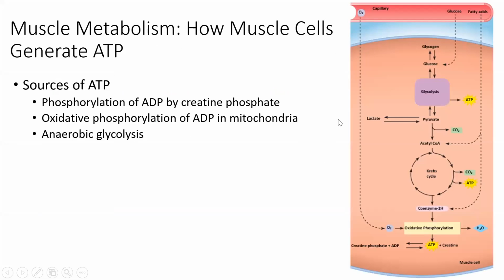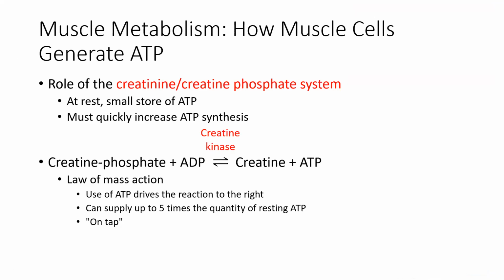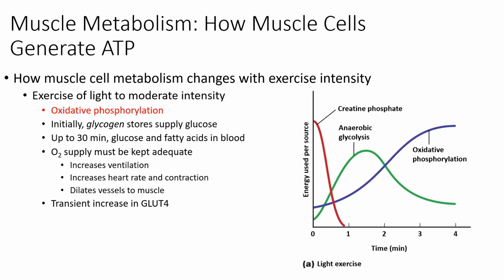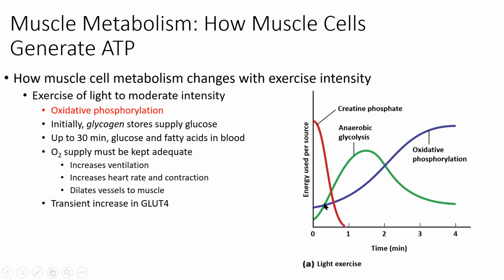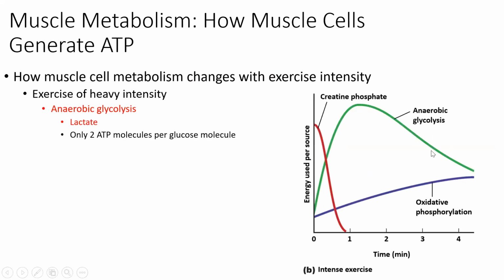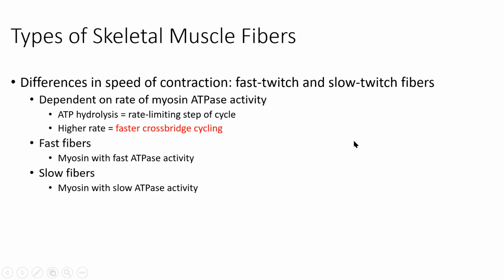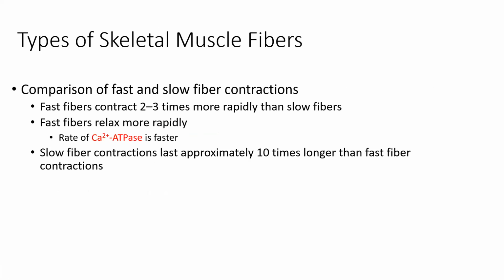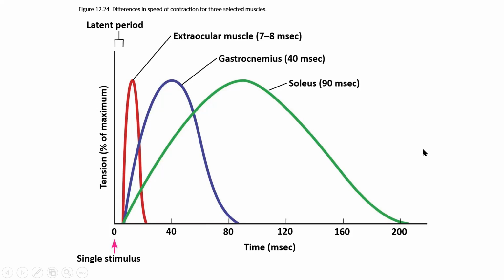BIO2510 11 23 20 Part 1